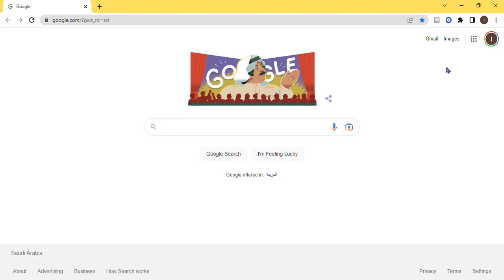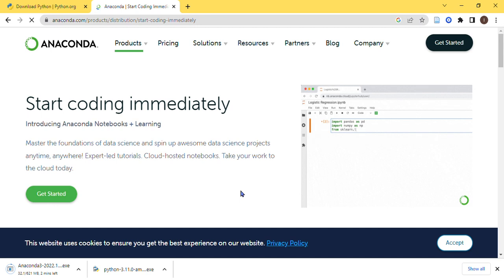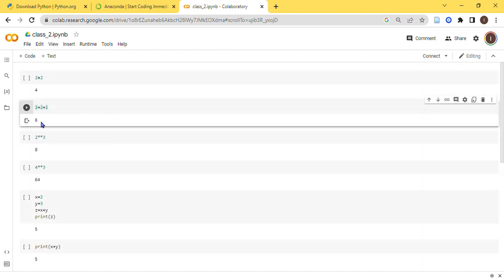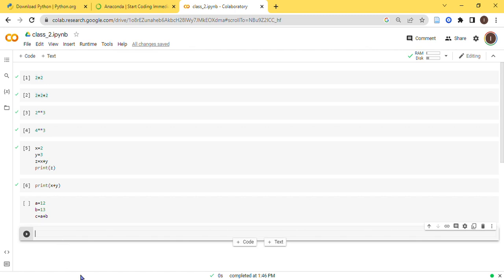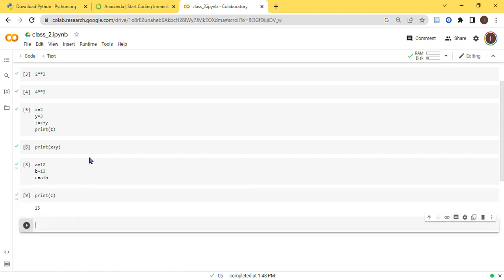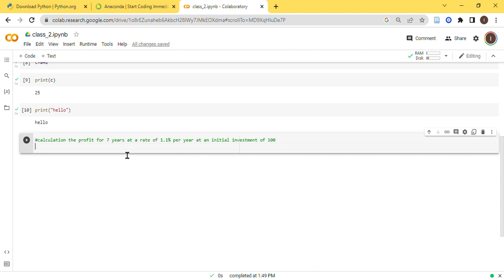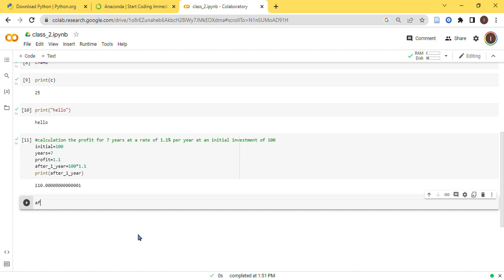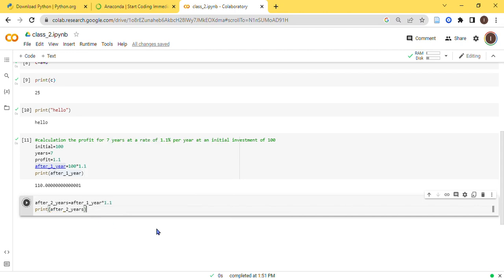Python Part 2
Basics of python part 2